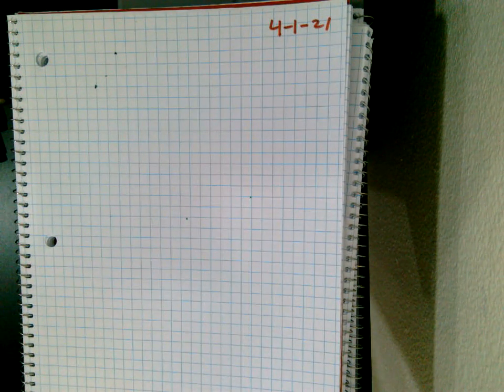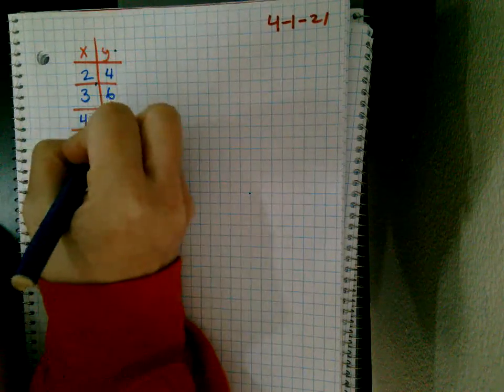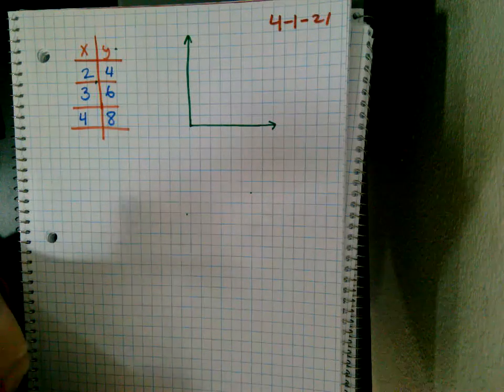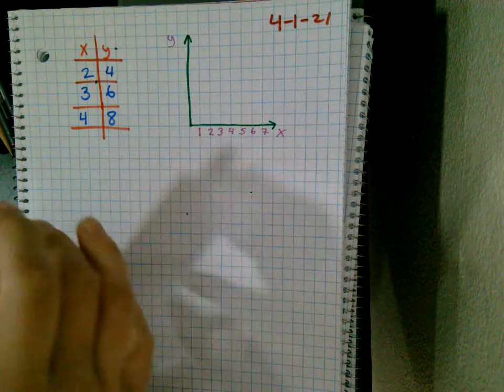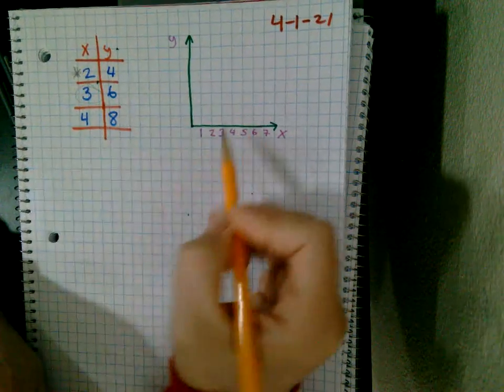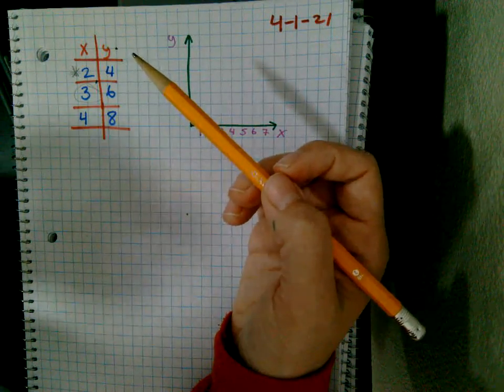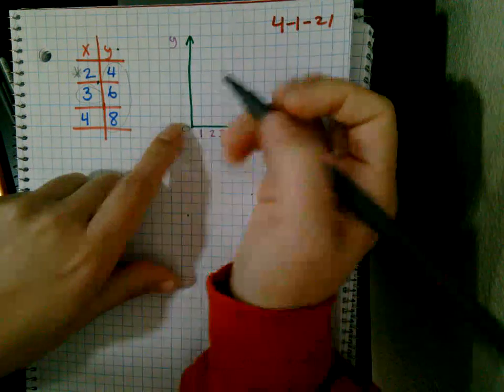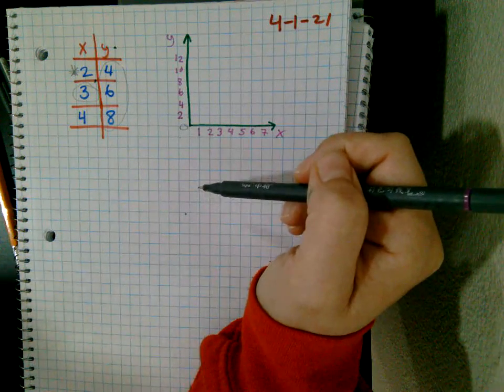Per 3 Proportional or Not:Tables